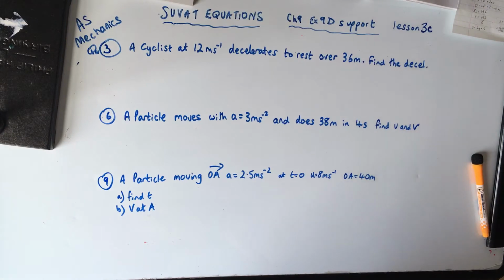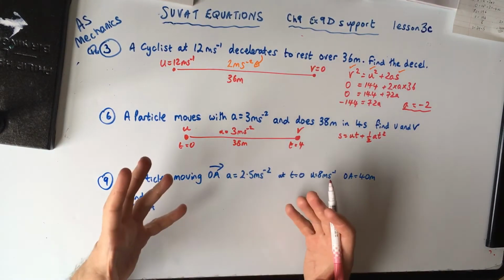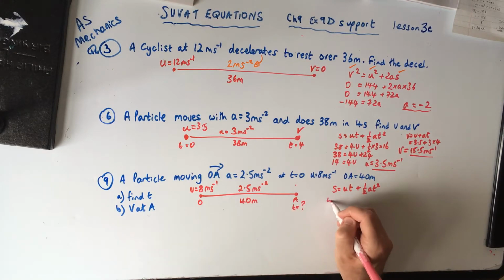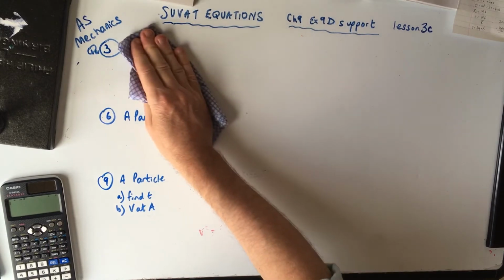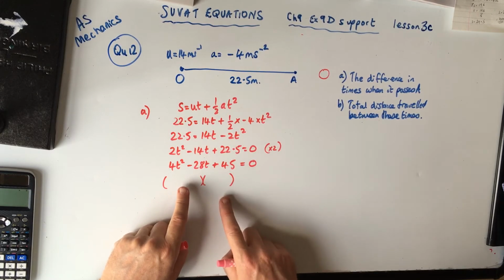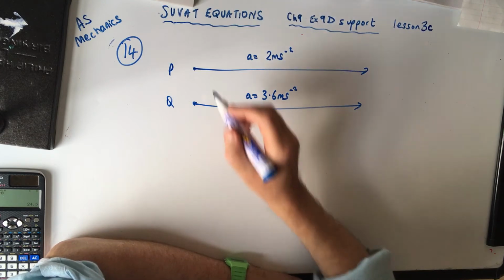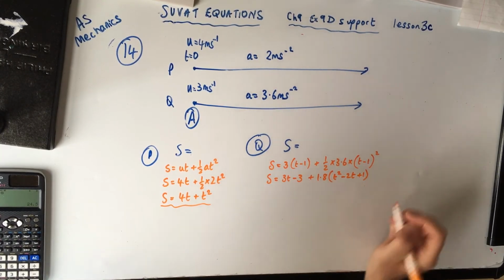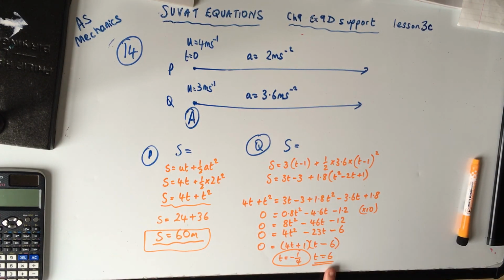Mechanics AS MacMaths. SUVAT Lesson 3c (qu support for ex 9d)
Going through qu’s 3,6,9,12 and 14. (because it’s the hardest)